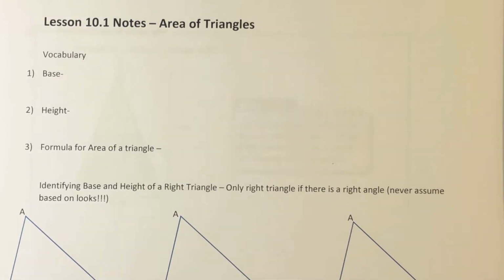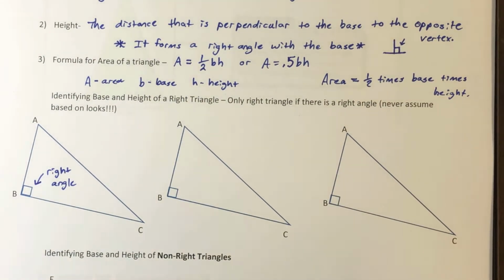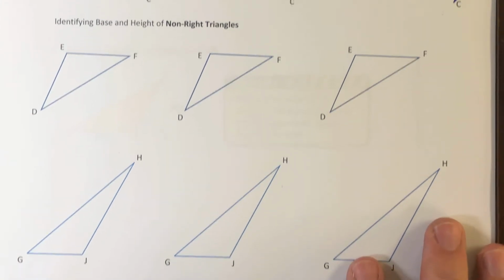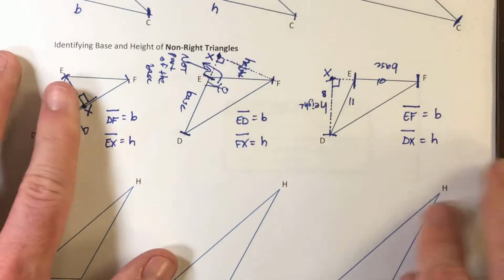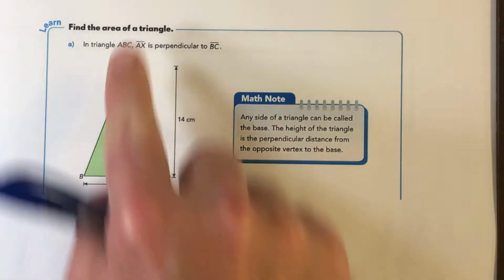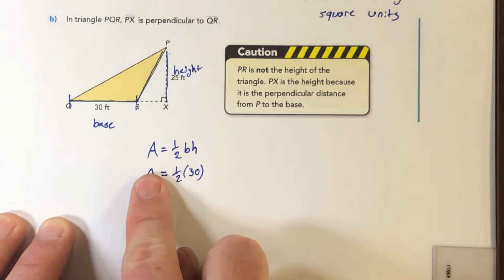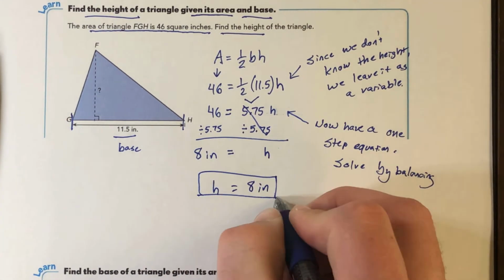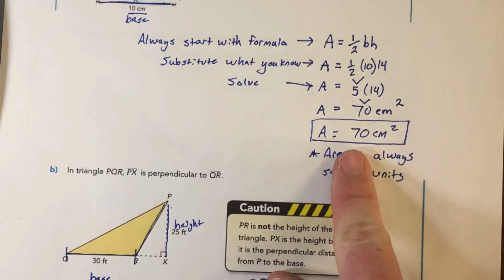10.1 Area of Triangles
In this video I go over how to identify bases and heights of triangles. Then I go over how to use the formula for area of a triangle to find area, bases, or heights of triangles.